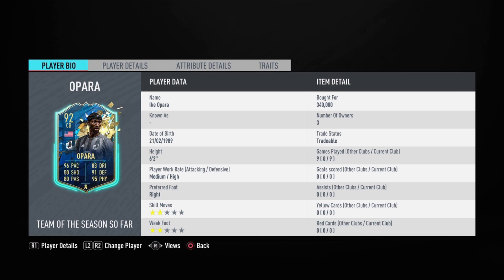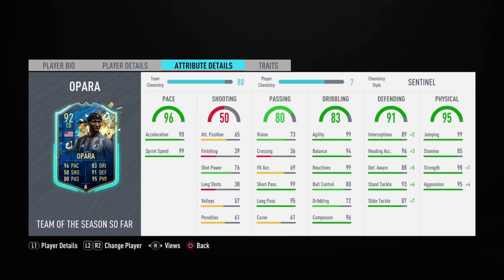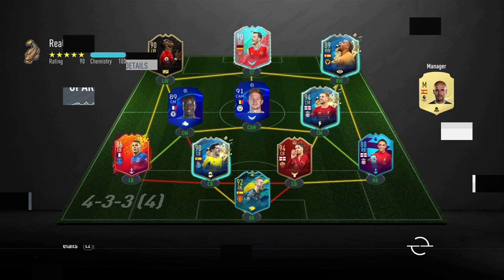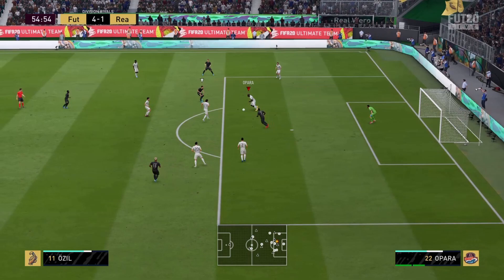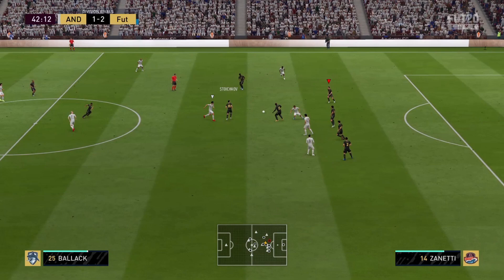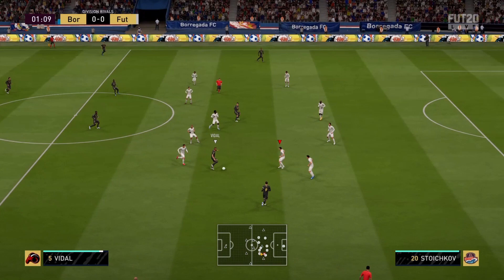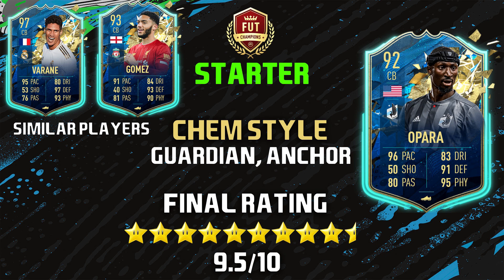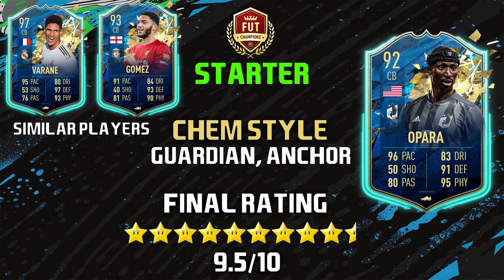96 PACE TANK!! 92 TOTSSF OPARA PLAYER REVIEW! FIFA 20 ULTIMATE TEAM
96 PACE... A WALL... A TANK... GOOD LUCK GETTING PASSED HIM. ENJOY THIS 92 TOTS IKE OPARA REVIEW!